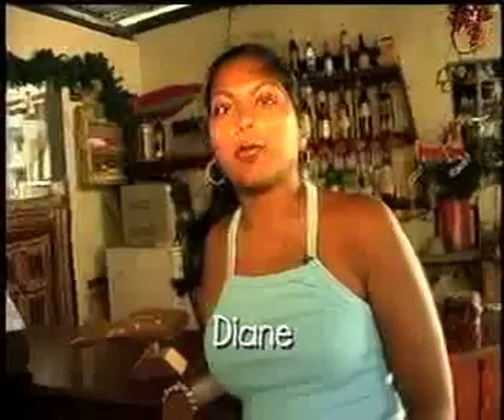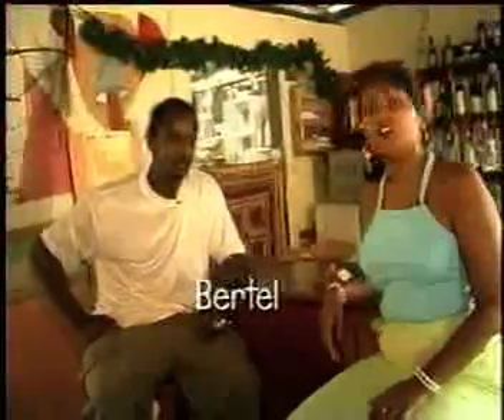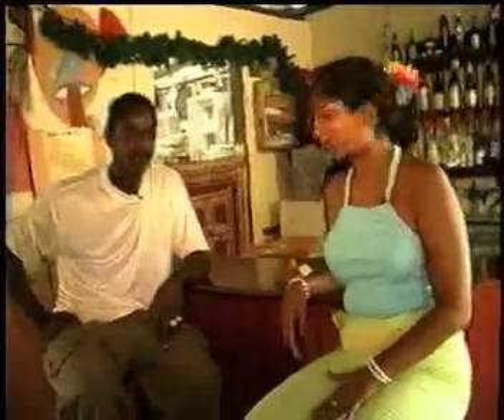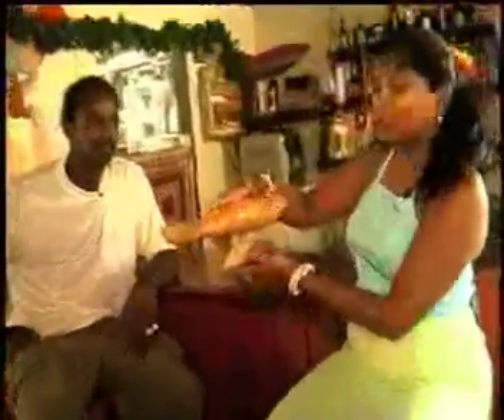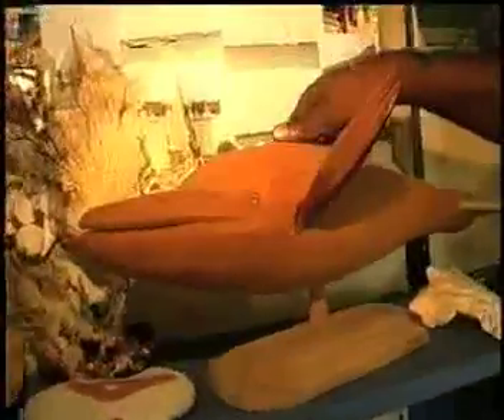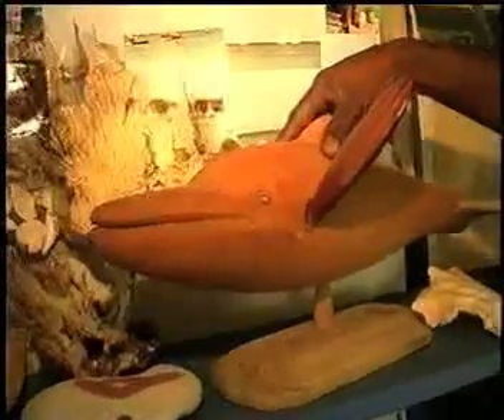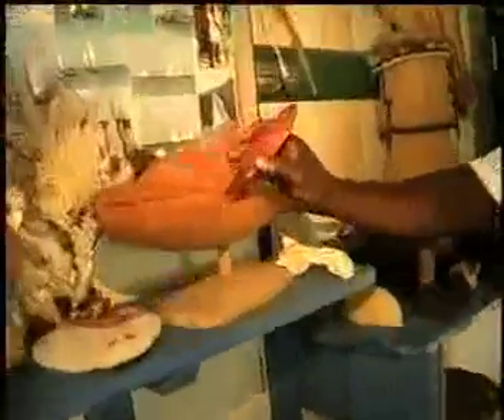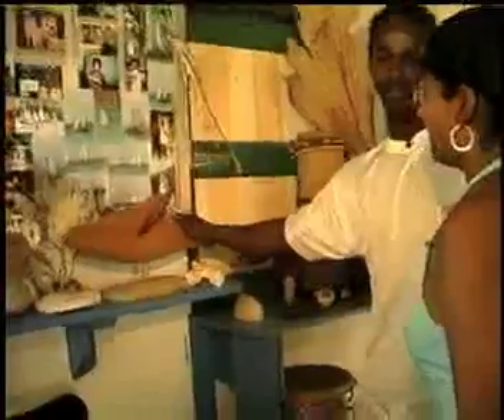St Vincent & the Grenadines - Woodcrafting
A tour of St Vincent & the Grenadines including a visit to a woodcrafters shop in Bequia. This video is a part of the Tourism in Action series hosted by Diane J Baptiste.